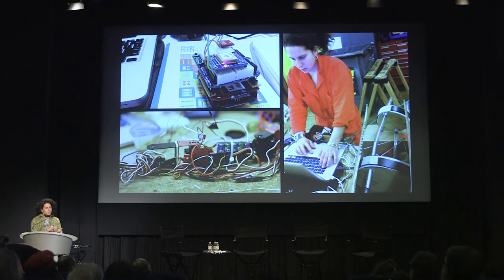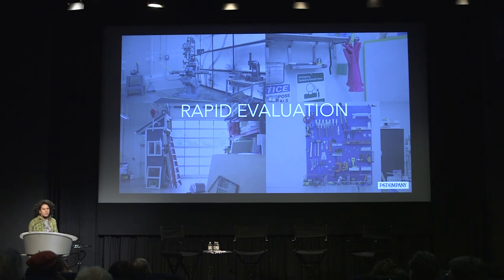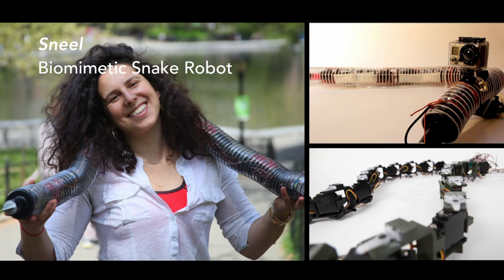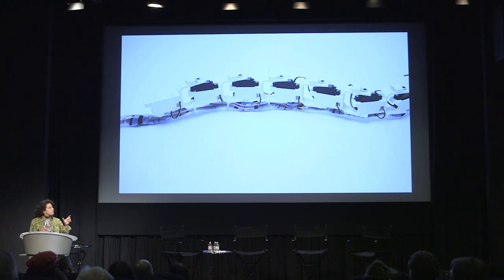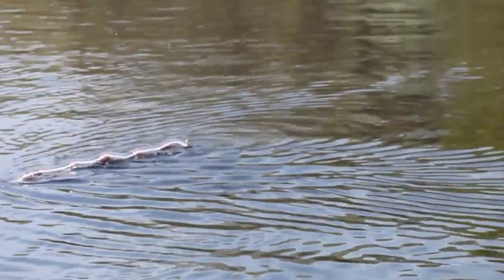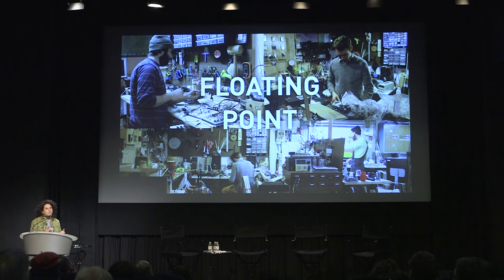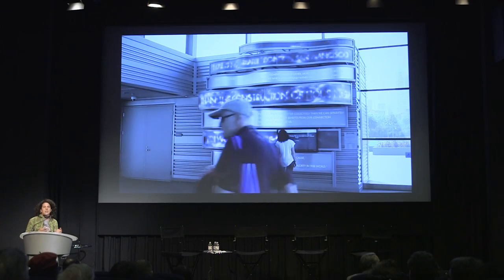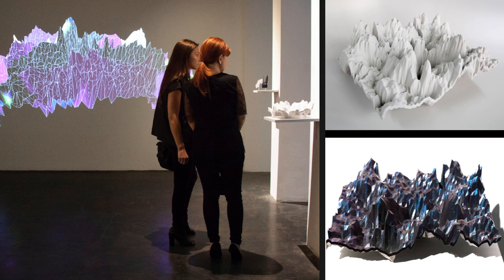Gabriella Levine CTW2017 Lightning Talk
Gabriella Levine gives a lightning talk covering Open Source Robotics and Ecology on May 20 at the Creative Tech Week 2017 Conference Hub in New York City.  Creative Tech Week is the premier gathering for people who work at the intersection of creativity and technology.

Credits:
Isabel Walcott Draves, Creative Tech Week Founder and President
Jeanne Angel, CTW Conference Hub Executive Producer
Alex Post, Director, CTW Community Hub
Tarek Bouraque, Video Producer
Kevin Jaipat, Sam Lasso, Davendra Singh, Videography
New York Institute of Technology, CTW Conference Hub Venue Partner

It is free for reuse with appropriate credit if it is indicated whether changes were made, and a link to this video and the CC license must be provided.